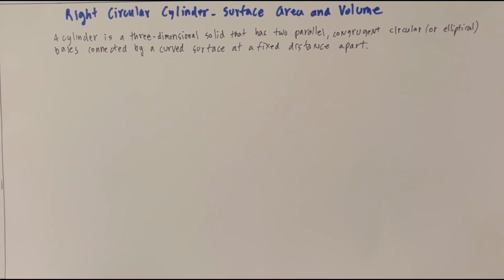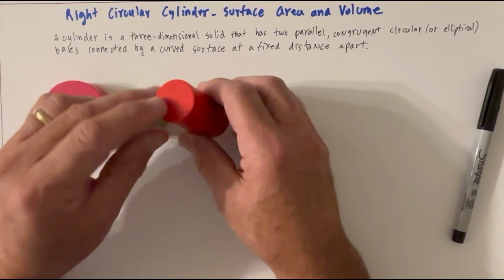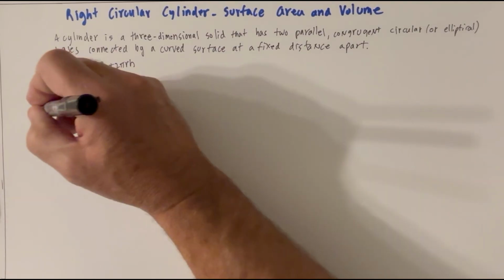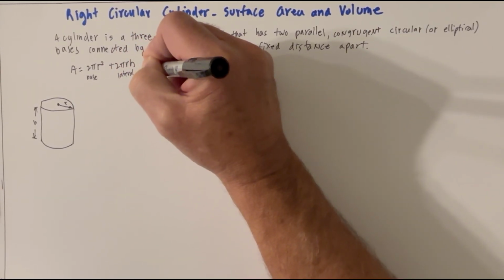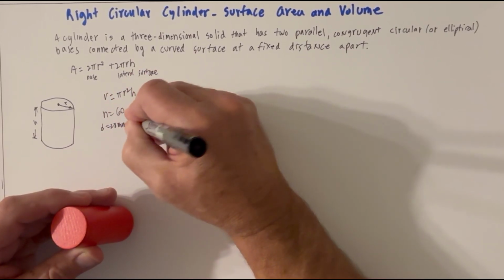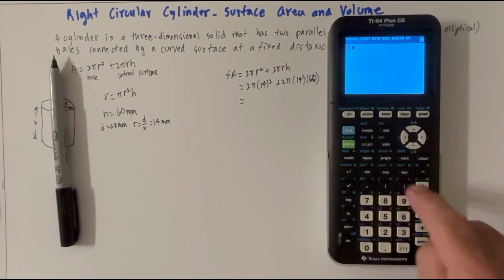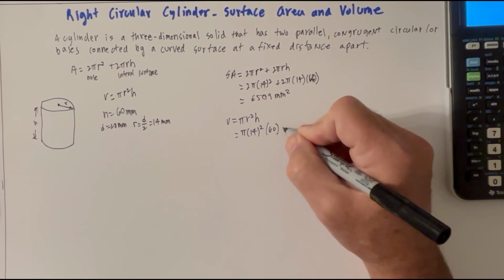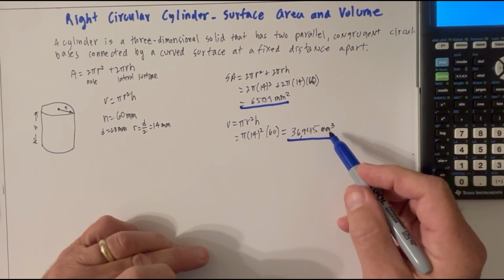Measuring and Calculating a Cylinder’s Surface Area & Volume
In this hands-on geometry tutorial, Dr. Doug West measures and calculates the surface area and volume of a right circular cylinder using real-world examples and a TI-84 Plus CE calculator.
You’ll learn:
• The definition and parts of a cylinder
• How to identify the radius and height
• The formulas for surface area and volume
• Step-by-step calculations with clear explanations
Perfect for high school geometry and physical science students!